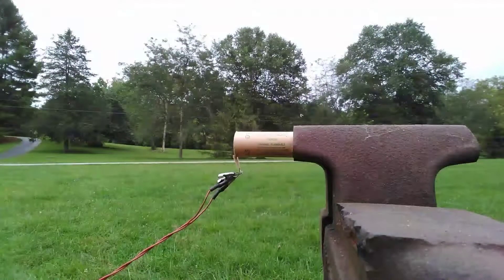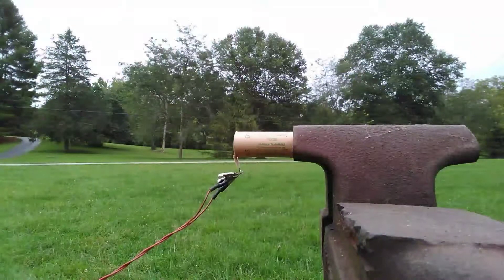TEST FIRING ESTES D12-5 ROCKET ENGINE!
It's been a while since I've test fired a rocket engine on my channel, so today I will be test firing Estes D12-5 model rocket engine to see how well it performs.